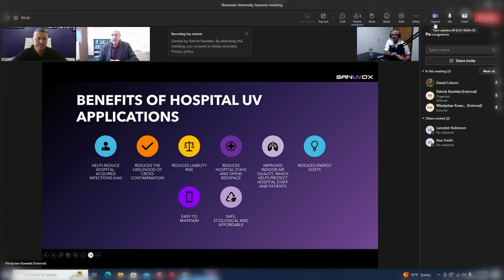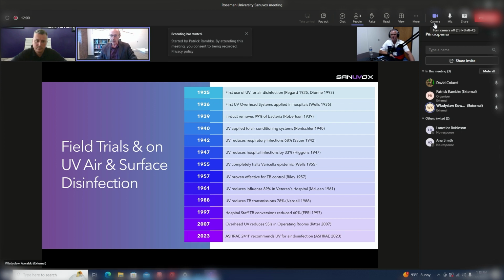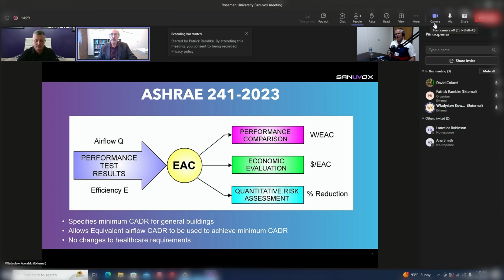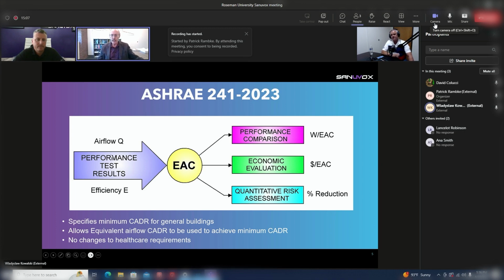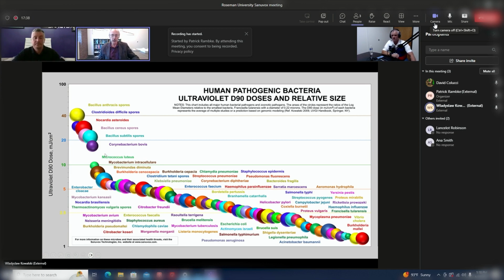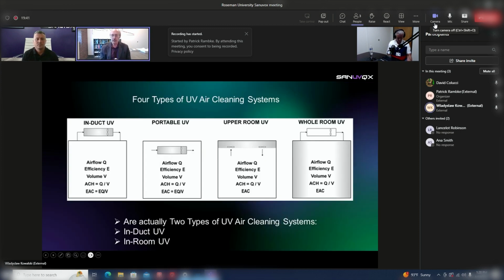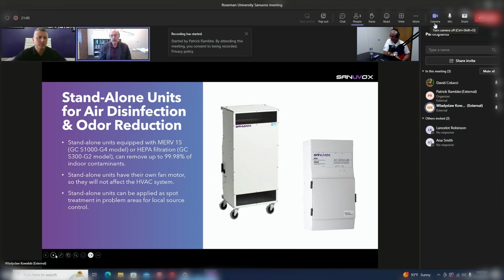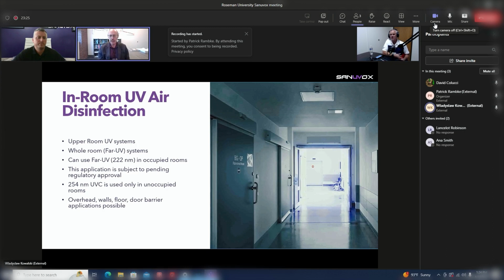FM Insights with David Colucci Episode 2 UAV Lighting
Ultra Violet Lighting (UAV) Benefits of HVAC application, Upper Ceiling mounted, and Portable units.